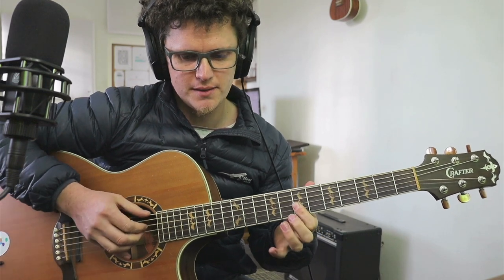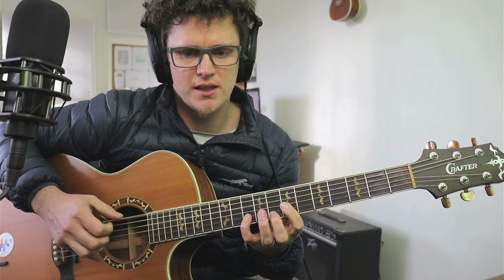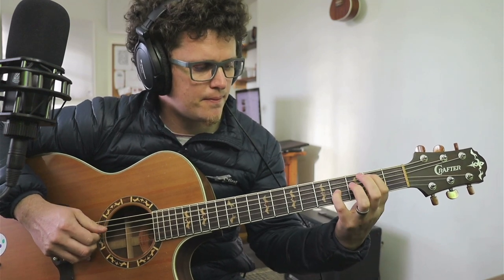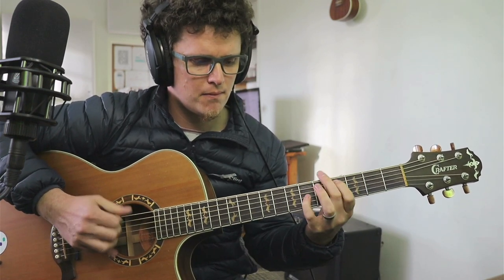Stoney Creek Guitar Tutorial Lesson // Xavier Rudd